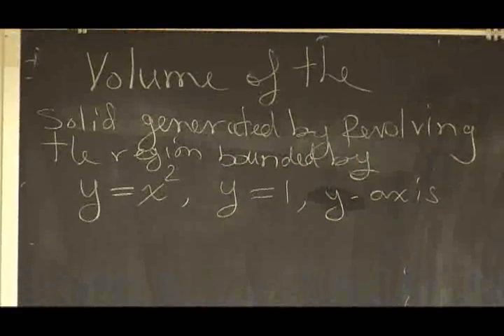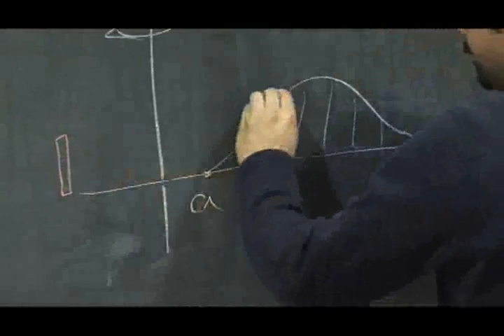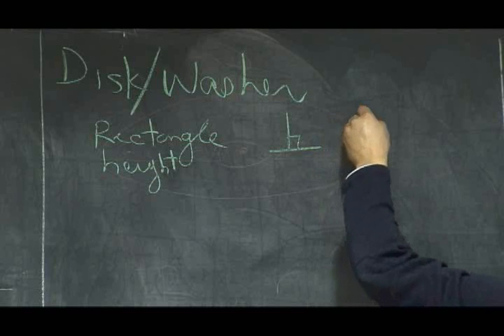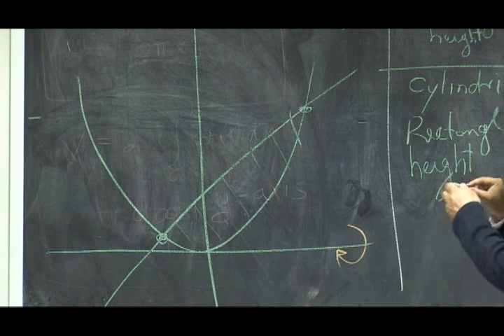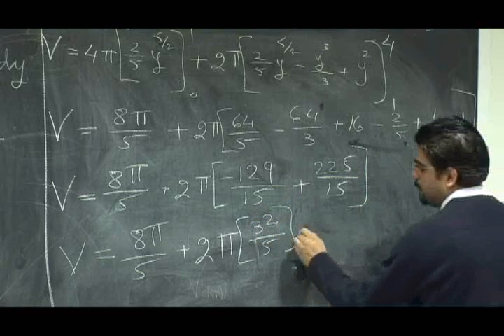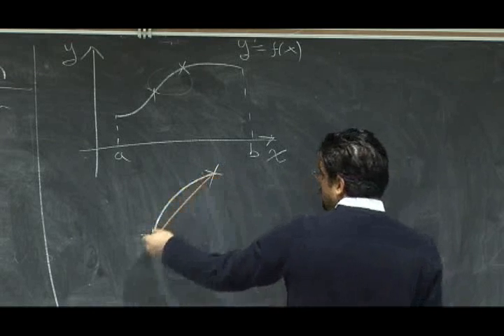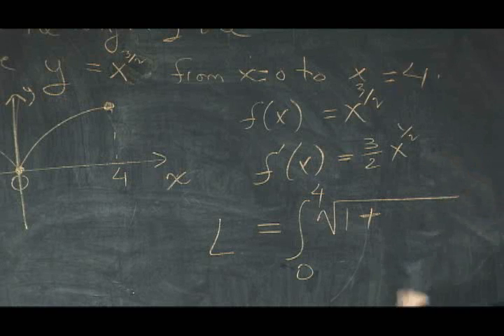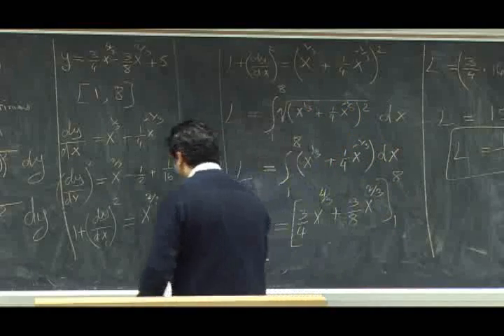Cylindrical Shells and Arc Length